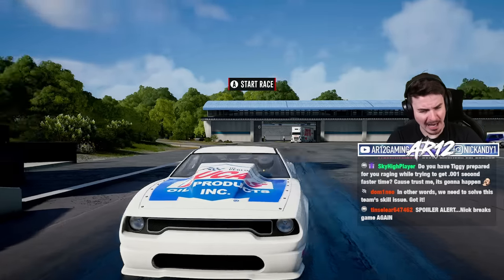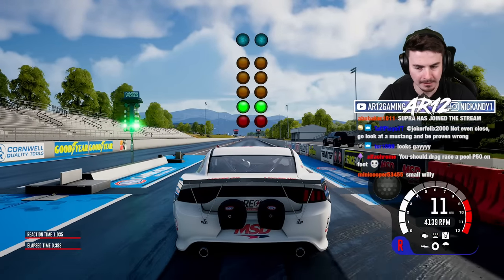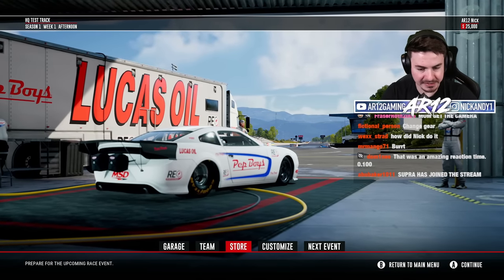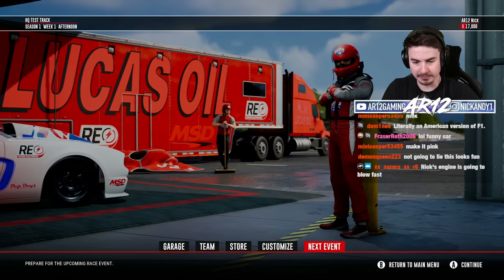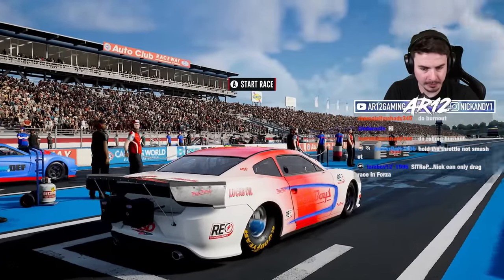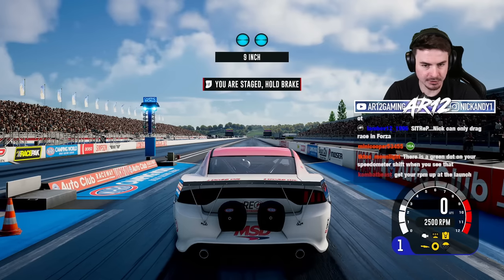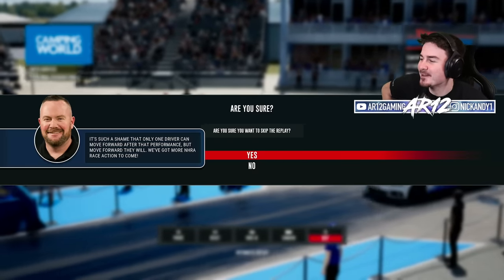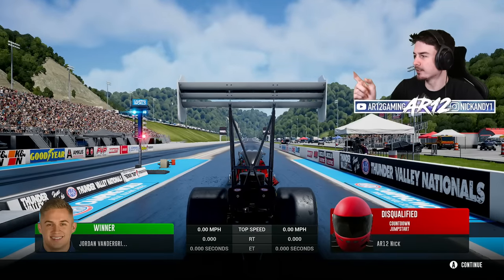I Built The World's FASTEST Drag Car in NHRA Drag Racing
NHRA Drag Racing Speed for All is here! We're jumping into the NHRA Drag Racing Career Mode to Unlock and Customize new cars! We try out NHRA Top Fuel Drag Cars and Funny Cars too!